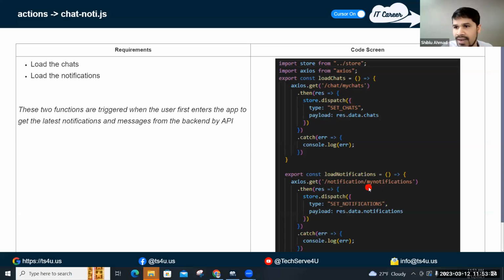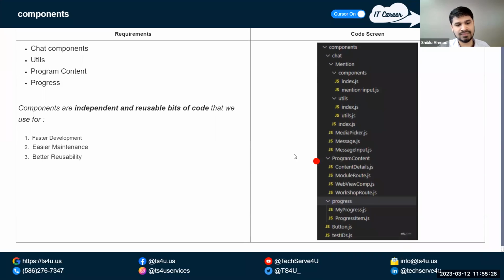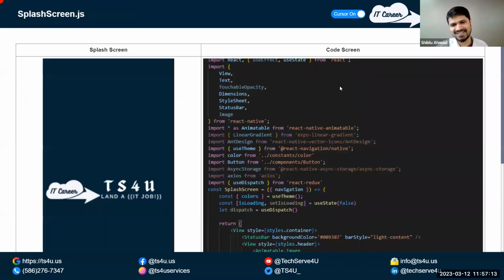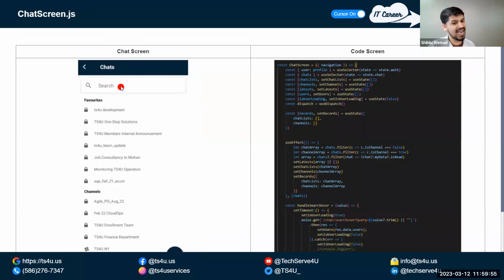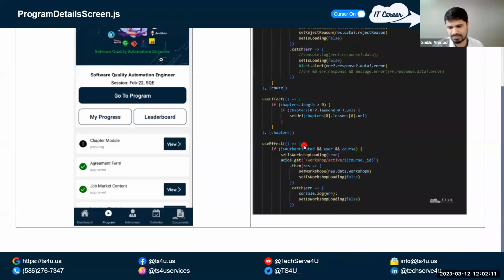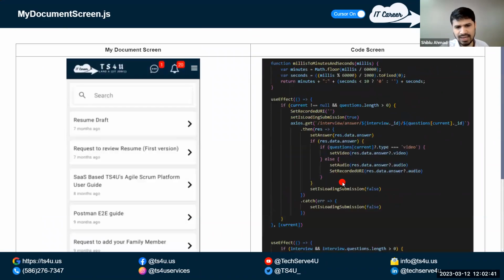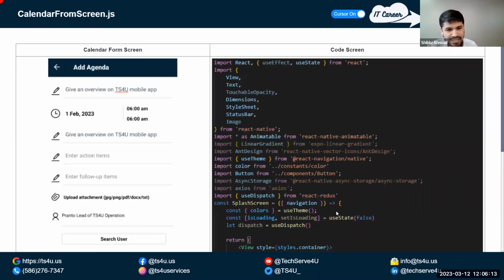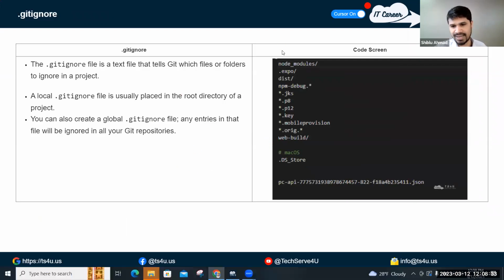Peeking Inside a Mobile App's Code Base | App Development Secrets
1. The video discusses the code base of a mobile application and how different functionalities are implemented using APIs.
2. The speaker emphasizes the importance of understanding APIs and how they drive the business logic of the application.
3. The video walks through various screens of the application and highlights the presence of APIs in each screen.
4. It explains the role of different team members in the development process, such as backend software engineers, cloud engineers, and mobile app developers.
5. The speaker mentions the use of React Native framework and JavaScript language in the code base.
6. The video showcases examples of API endpoints and how they are used to fetch data for different functionalities like chat, notifications, and calendar.
7. It mentions the significance of API testing and how it plays a crucial role in ensuring the functionality of the application.
8. The video touches upon the use of Redis, an in-memory database, for tracking user login information across multiple devices.
9. It discusses the complexity of features like MyProgress leaderboard and the importance of thorough testing to ensure accurate data representation.
10. The video concludes by highlighting the importance of API knowledge for developers and testers in the modern application development landscape.

Our Office address:
30500 Van Dyke, Ste- 201

Dive deep into the fascinating world of mobile app development as we take you behind the scenes of a mobile app's code base! In this video, "Peeking Inside a Mobile App's Code Base | App Development Secrets," we unravel the complexities of app architecture, showcasing the essential components that make your favorite applications tick.

Join us as we explore key programming languages, frameworks, and best practices that developers use to create seamless user experiences. Whether you're an aspiring developer or just curious about how apps are built, this video offers valuable insights into the coding secrets that power the apps on your phone.

- The structure of a typical mobile app code base
- Popular programming languages used in mobile app development
- Tips for maintaining clean and efficient code
- Common pitfalls to avoid during development